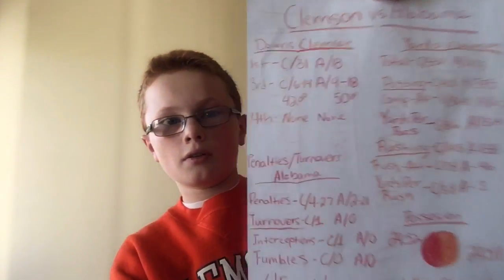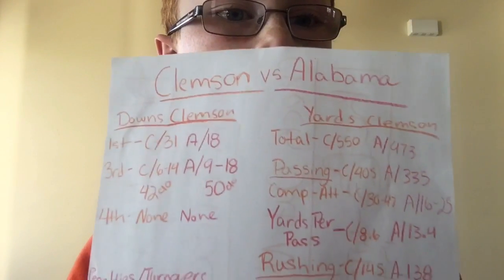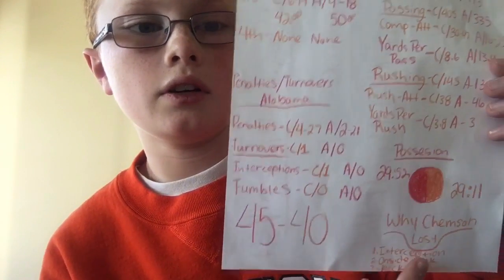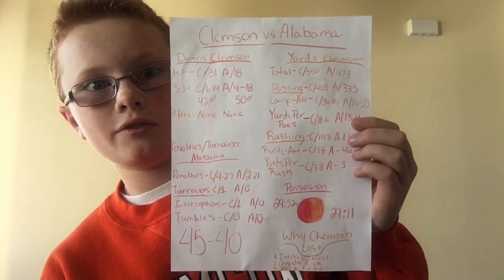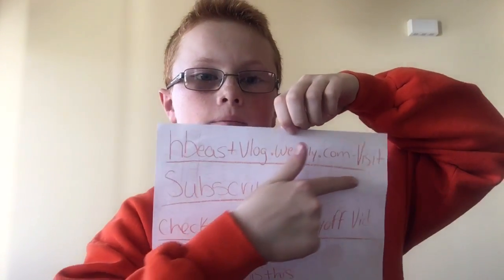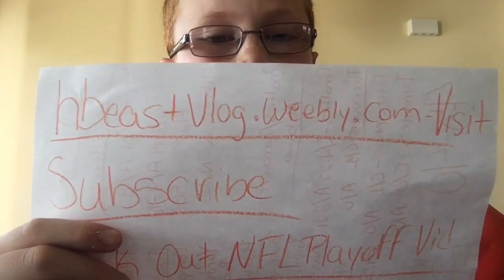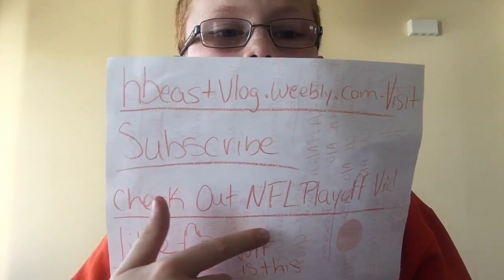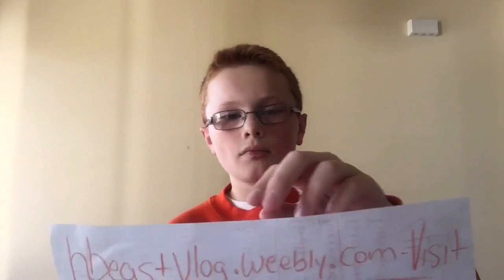Alabama vs Clemson Recap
Offensive stats for the College Football Championship. Game of the year RECAP!